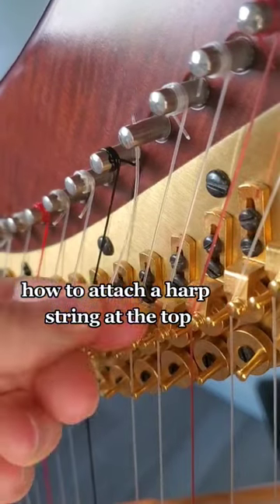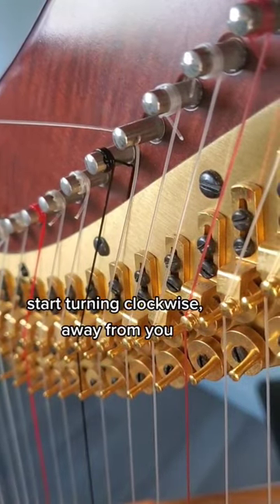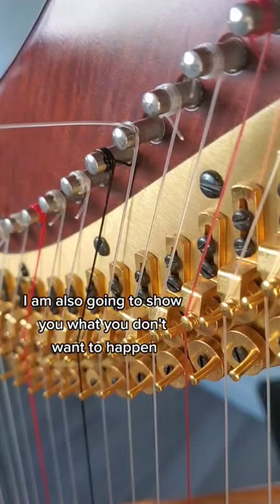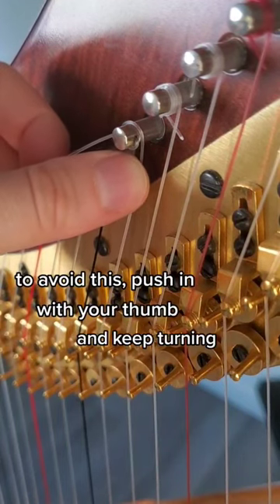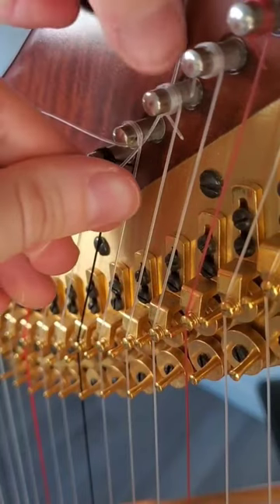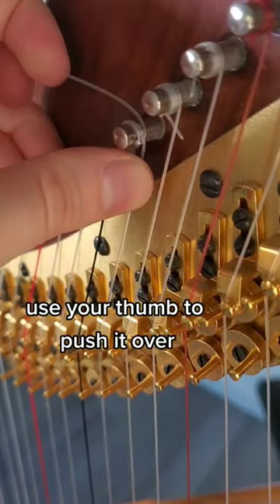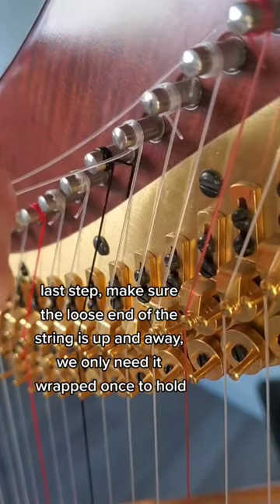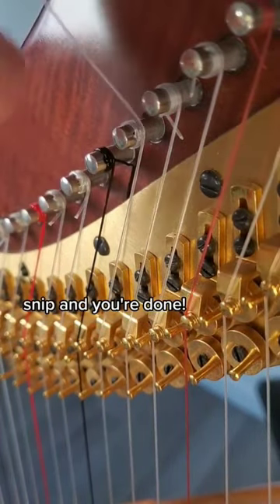How to attach a harp string at the top